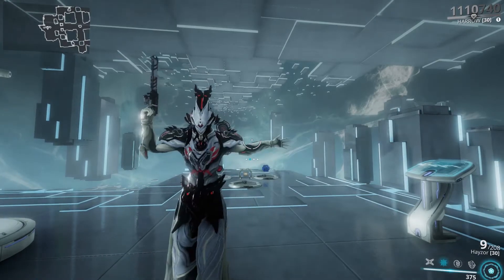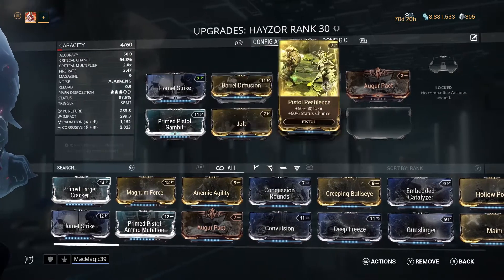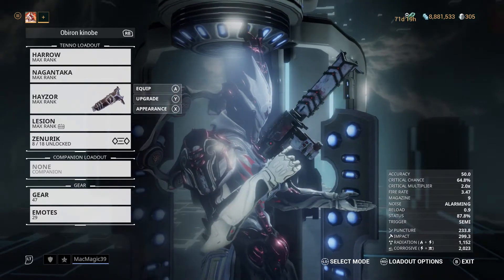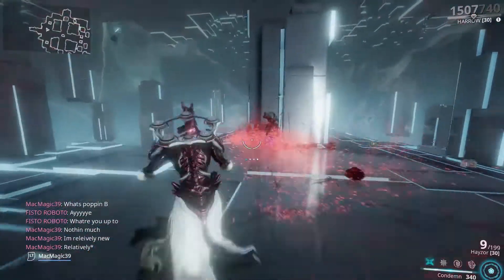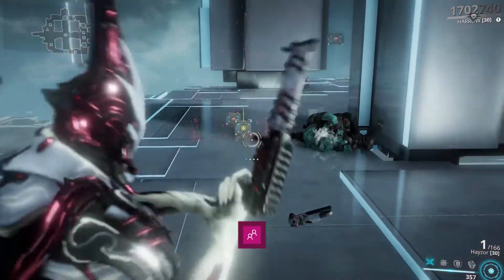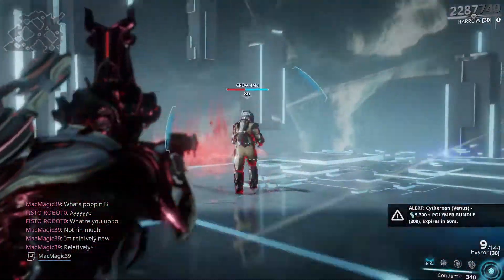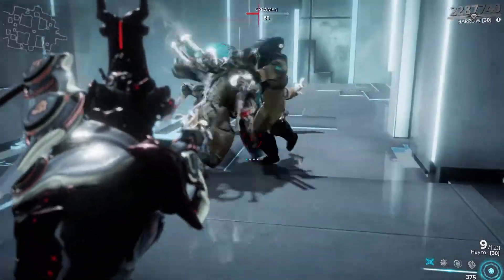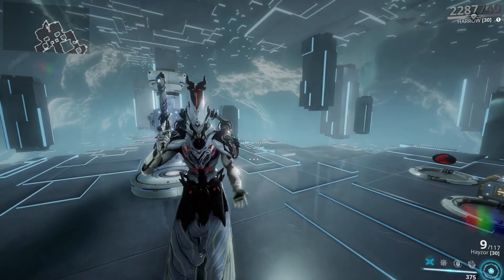The Hayzor - WARFRAME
my first evuh kituhguuuuuuuuuuuuun… im a little excited in case you couldn't tell.. anyWHO check it out! hope you all enjoy